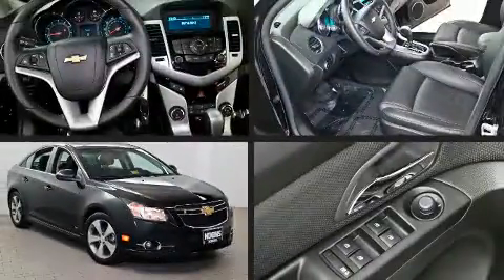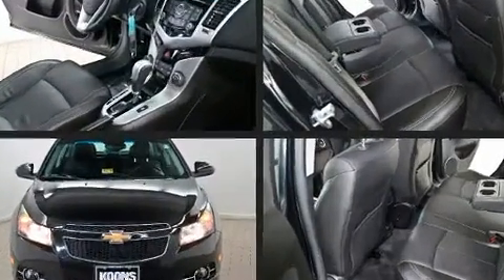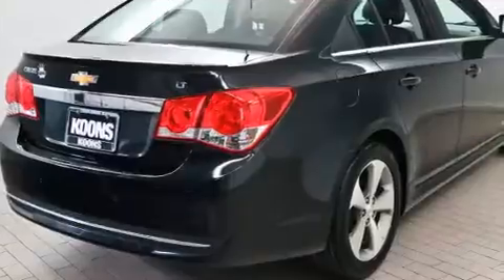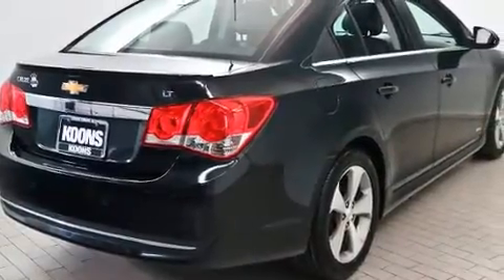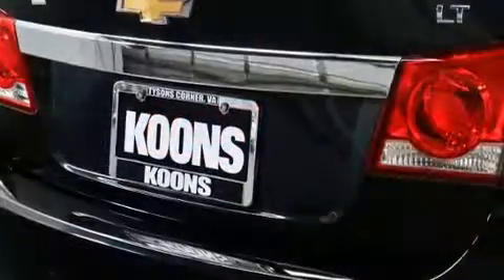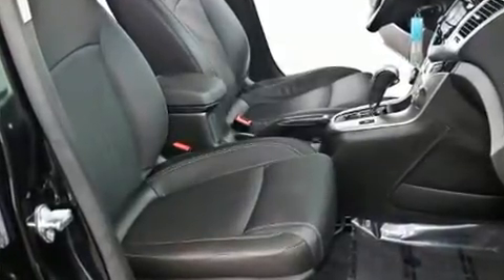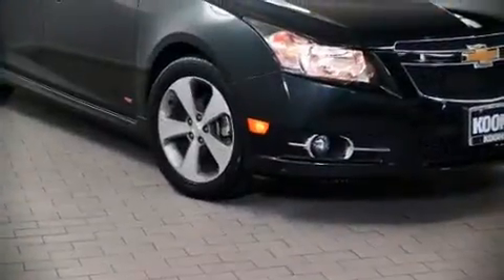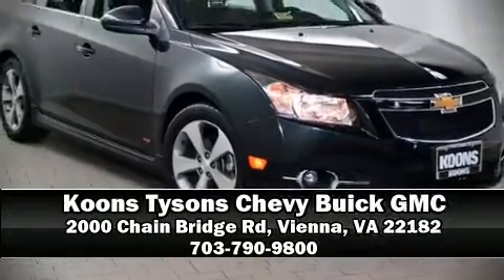2011 Chevrolet Cruze 2LT in Vienna, VA 22182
Treat yourself to a test drive in the 2011 Chevrolet Cruze. This 4 door, 5 passenger sedan just recently passed the 20,000 mile mark! It features an automatic transmission, front-wheel drive, and an efficient 4 cylinder engine. The engine breathes better thanks to a turbocharger, improving both performance and economy. Comfort and convenience were prioritized within, evidenced by amenities such as: a tachometer, variably intermittent wipers, a trip computer, an outside temperature display, front bucket seats, fully automatic headlights, and 1-touch window functionality. Audio features include a CD player with MP3 capability, and 6 speakers, providing excellent sound throughout the cabin. Chevrolet ensures the safety and security of its passengers with equipment such as: traction control, brake assist, a panic alarm, and ABS brakes. Comprehensive safety includes row curtain airbags and stability control. It also arrives with a Carfax history report, providing you peace of mind with detailed information. Our experienced sales staff is eager to share its knowledge and enthusiasm with you. We'd be happy to answer any questions that you may have. We are here to help you.